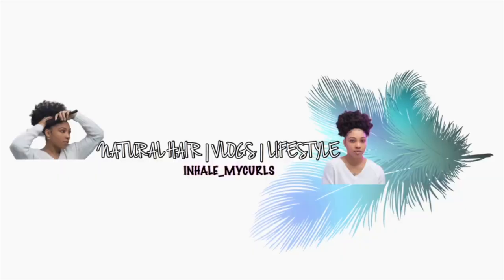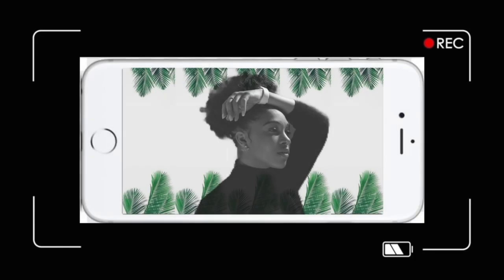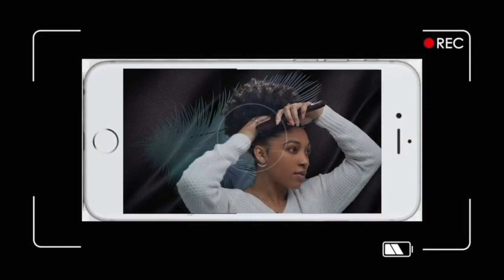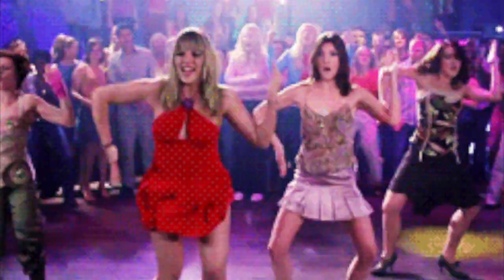CASETIFY | UNBOXING IS IT WORTH $40?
HEY YOUTUBE! I AM BACK WITH ANOTHER UNBOXINg. I ASKED YOU ALL ON MY IG (@TaShondaBowser) FOR A LEGIT PLACE TO GET A PHONE CASE FROM AND EVERYONE LITERALLY SAID @Casetify, FIVE BELOW, AMAZON, KATIE SPADE, DOLLAR TREE ETC. SO AFTER DOING MY REVIEWS I WENT WITH CASETIFY AND CUSTOMIZED MY OWN PHONE CASE.